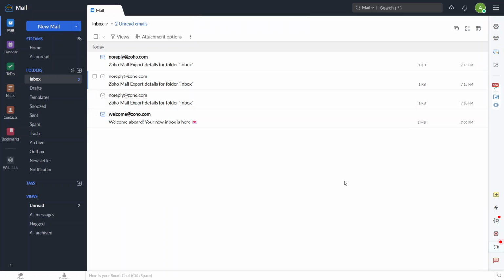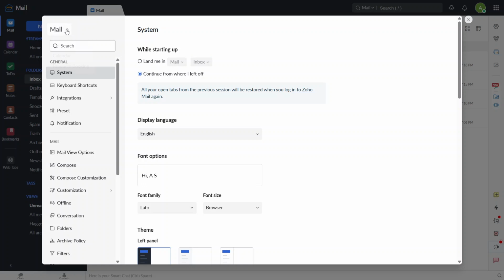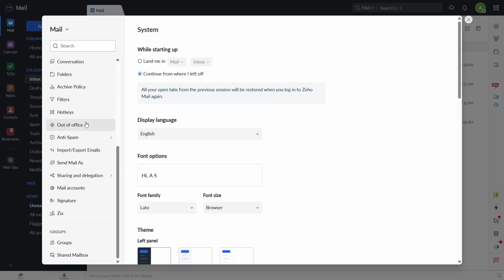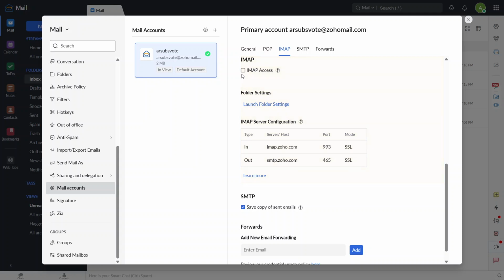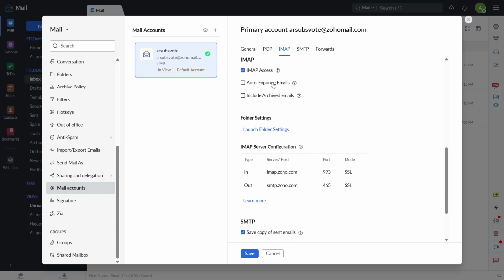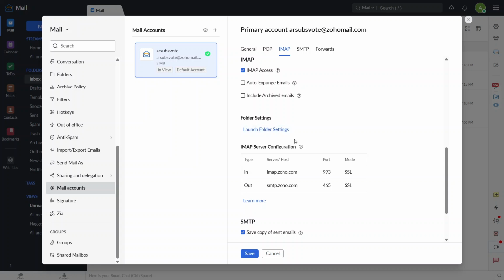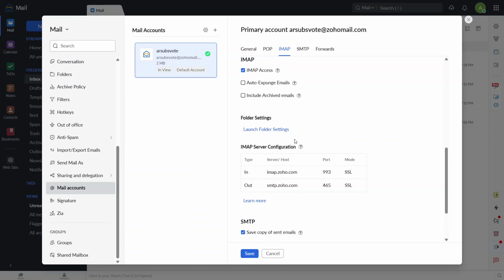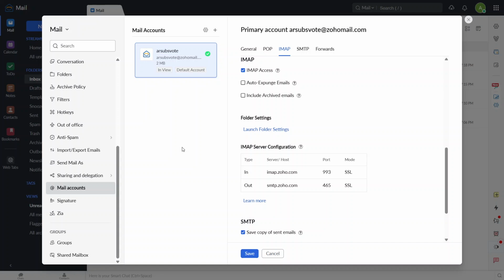How to Enable IMAP on Zoho Mail (2026) | Step-by-Step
Learn exactly how to enable IMAP on Zoho Mail so you can connect your account to any third-party email client like Outlook, Thunderbird, or Apple Mail. This tutorial walks you through the Zoho Mail settings panel, where to find the IMAP toggle, and how to confirm it's active before entering your credentials elsewhere. Many users miss this step and end up with connection errors — this guide shows the correct, updated method that works right now. Whether you're setting up a new client or troubleshooting an existing one, this process takes under two minutes. Follow along and you'll have IMAP running on your Zoho Mail account by the end of the video.